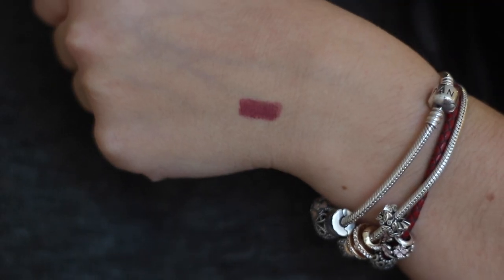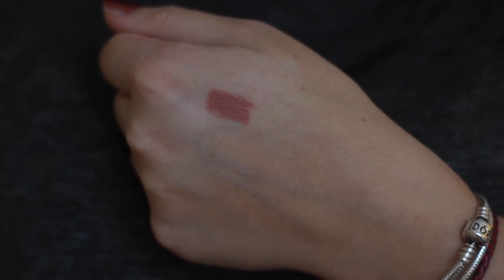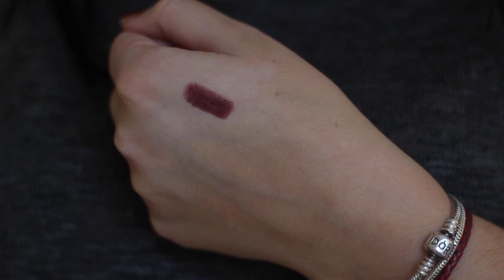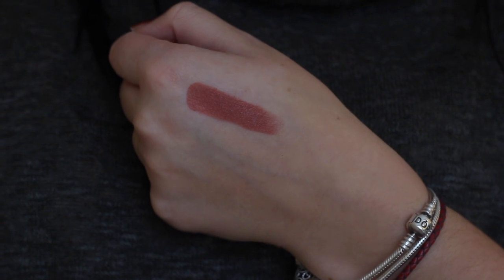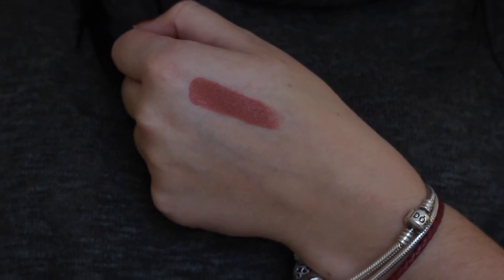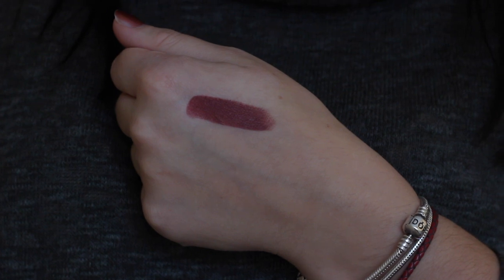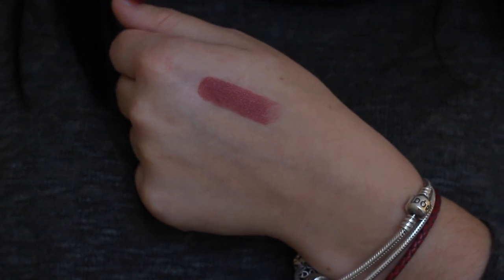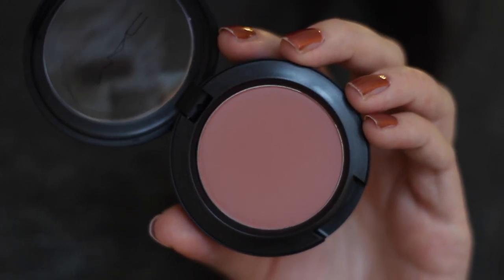MAC Haul!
Top: New Look
Rings: Pandora
Bracelets: Pandora